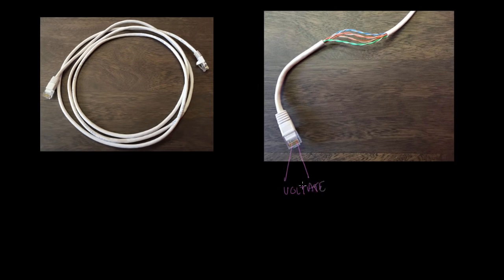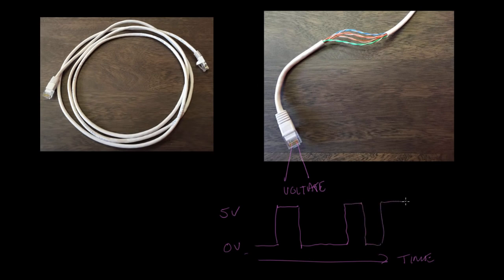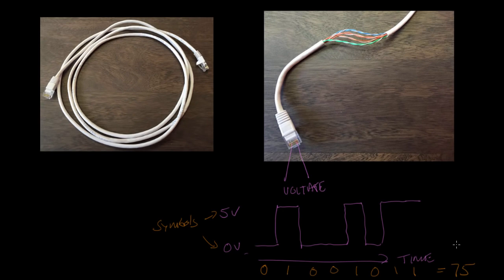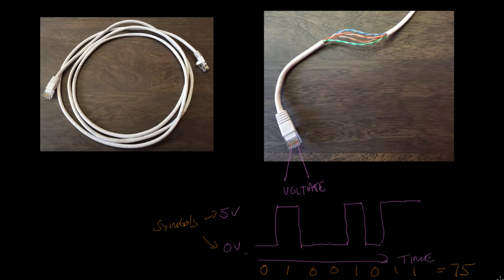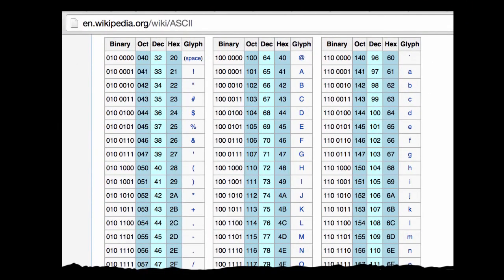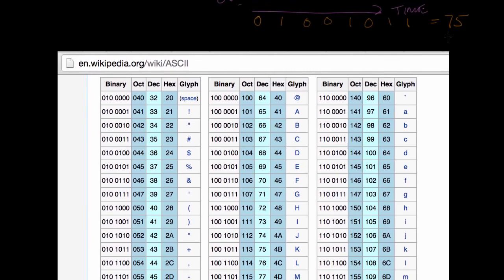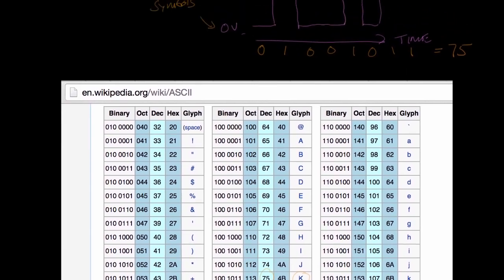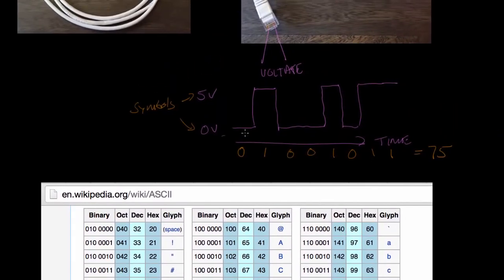Sending digital information over a wire Networking tutorial 1 of 13 YouTube